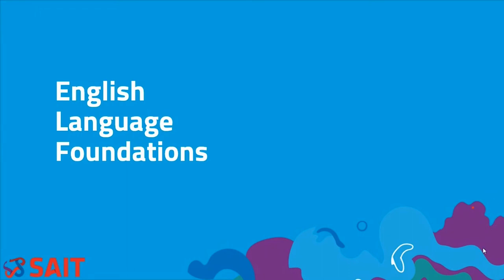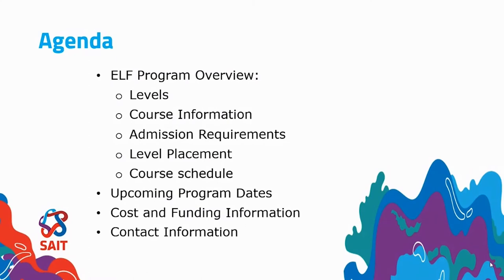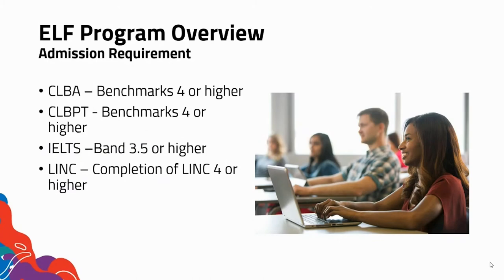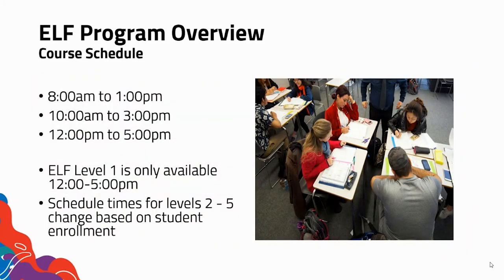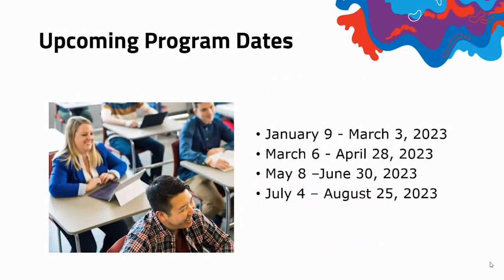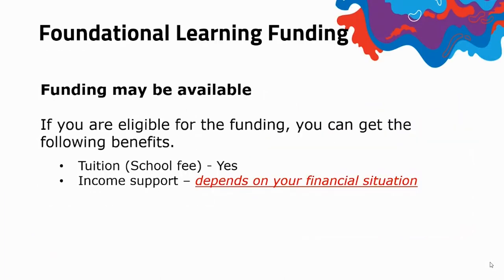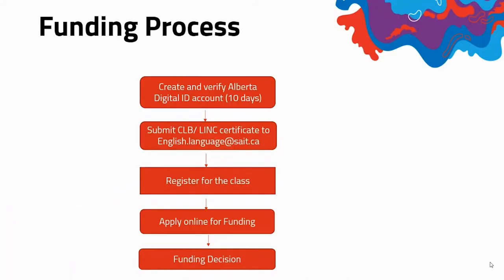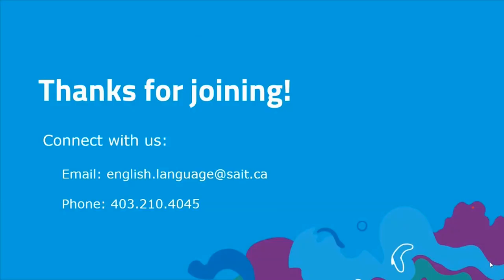English Language Foundations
SAIT’s English Language Foundations (ELF) program provides English language upgrading for learners whose first language is not English.

You will be placed into the five-level program based on your demonstrated proficiency in English using the Canadian Language Benchmarks Assessment (CLBA), the ELF Placement Test (ELFPPT), or the International English Language Testing System (IELTS) examination. After successful completion of level 5, many students use the ELF program to meet the English proficiency requirement for admission into most SAIT career programs.

Learn more about English language training and connect with our advisors if you have any questions!